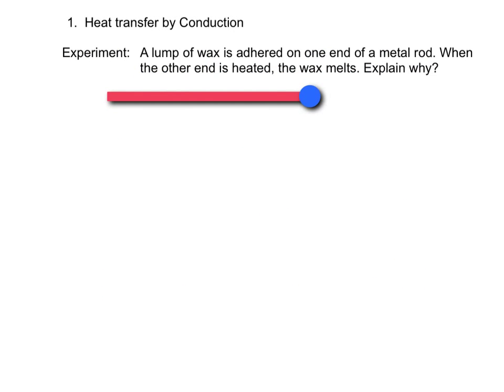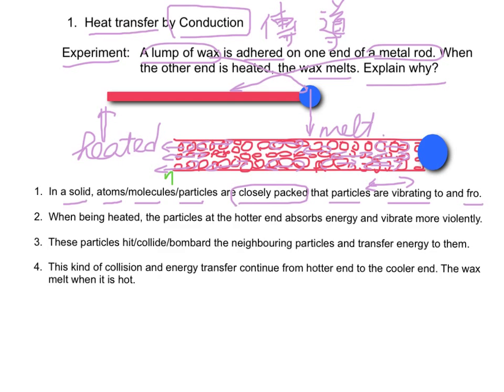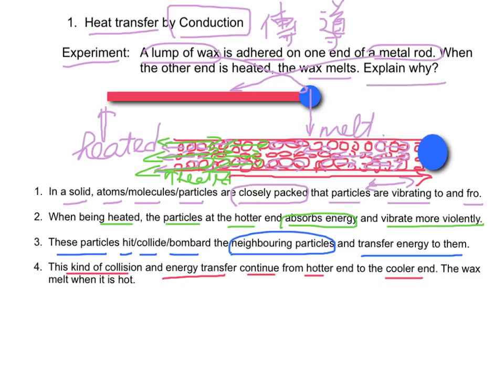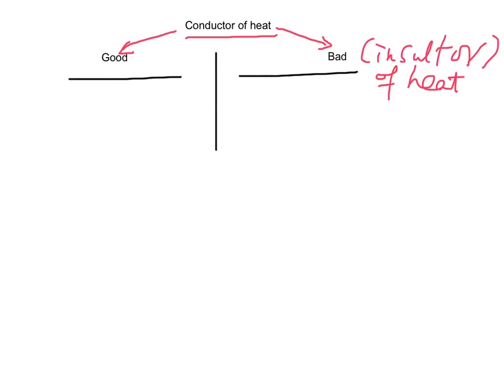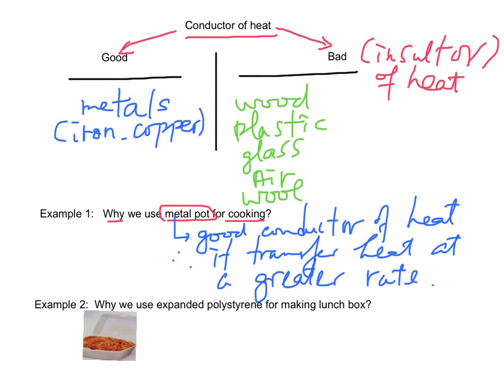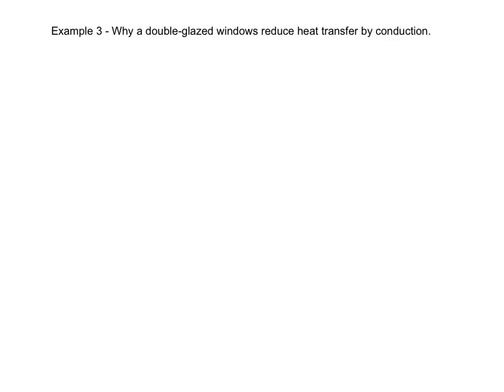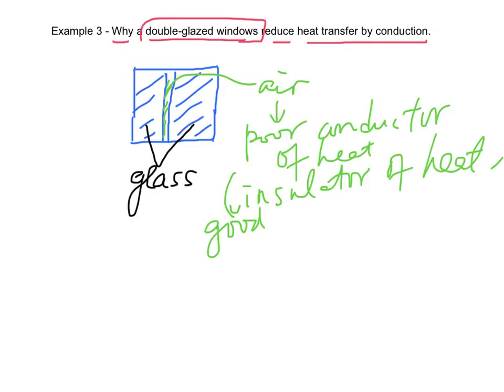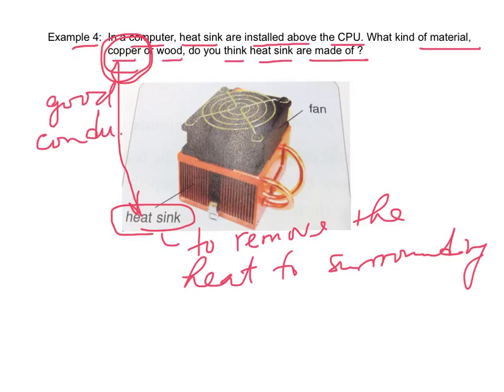Chapter 2 - Transfer Processes (Part 1)